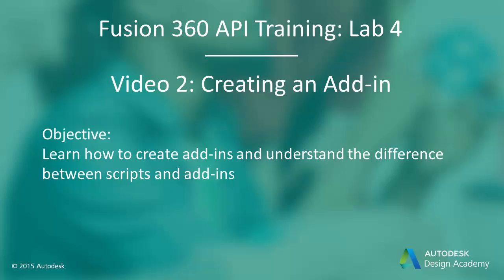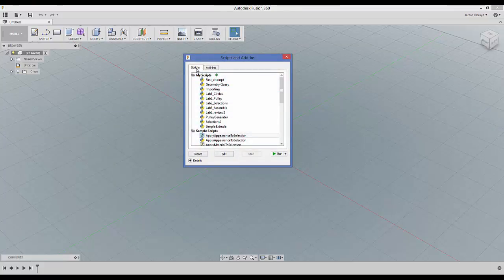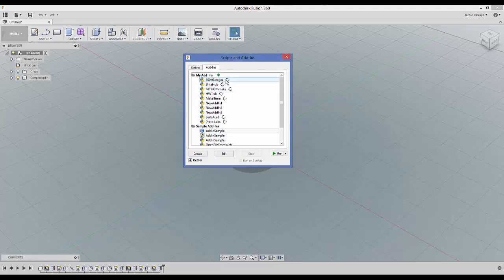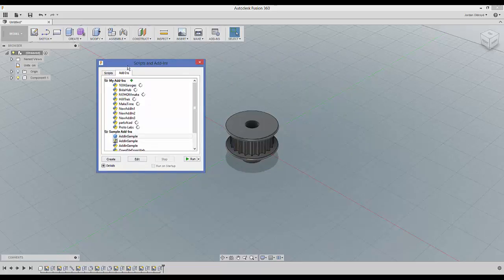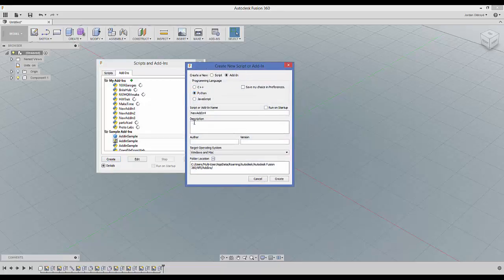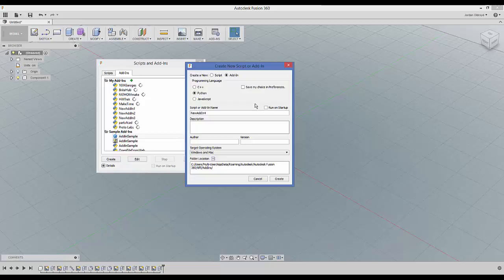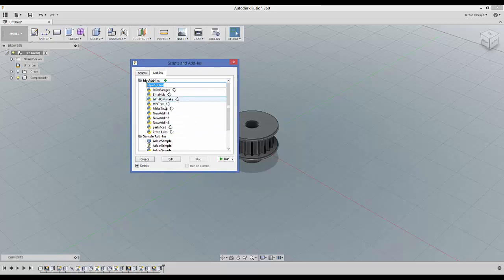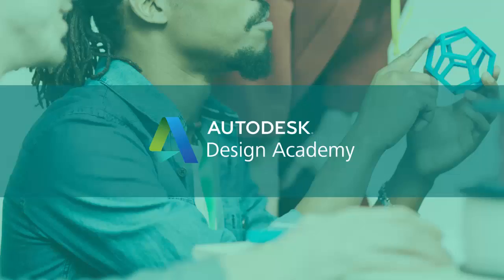Fusion 360 API: Creating Add-Ins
How to create an Add-In in Fusion 360 and a short discussion on the difference between scripts and add-ins.